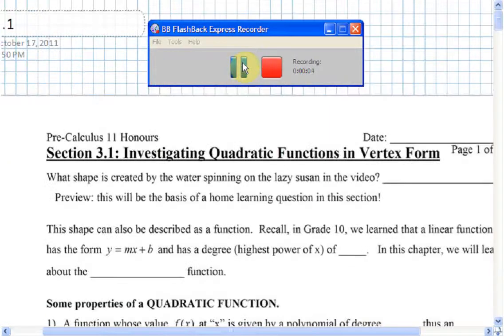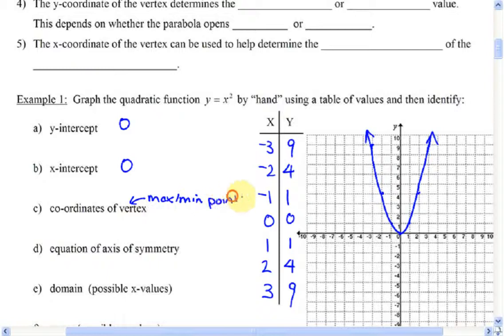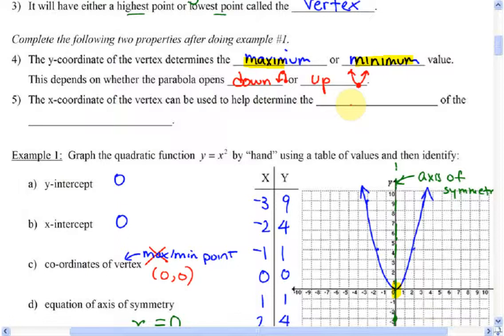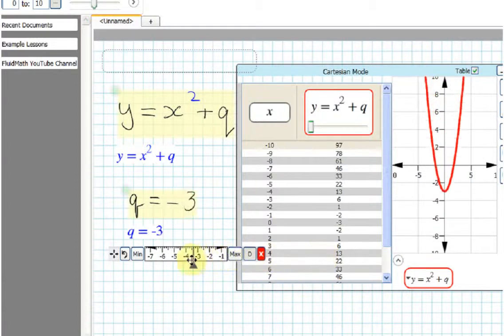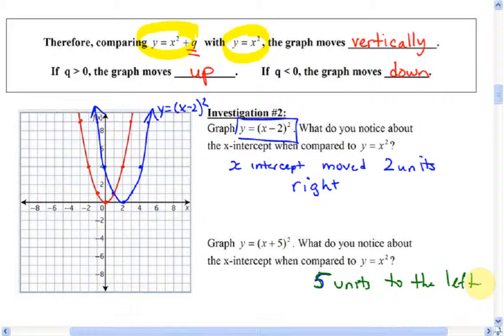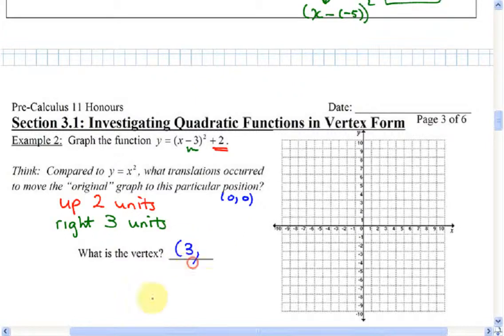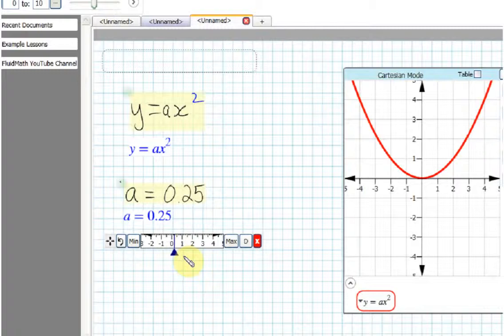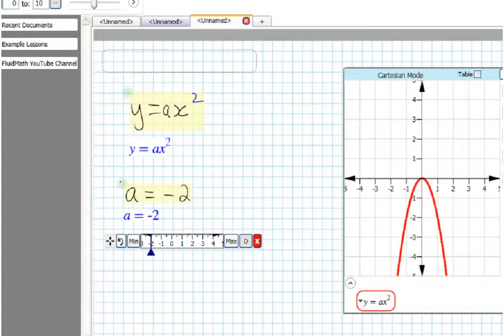Pre-Calc 11 Section 3.1 Quadratic Eqns in Vertex Form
class lessons with video and animation